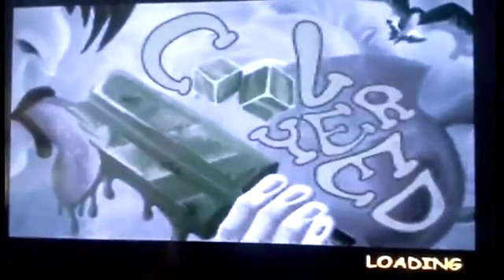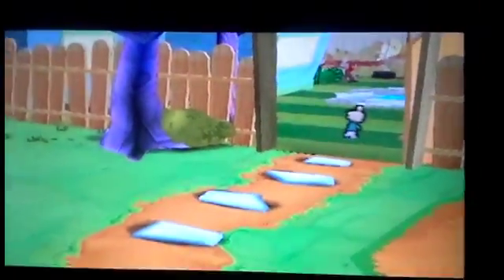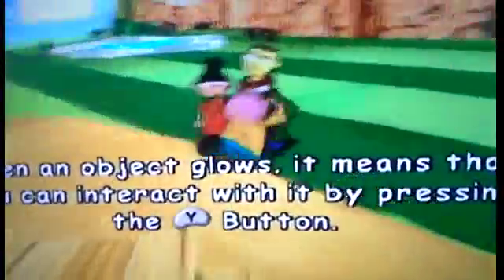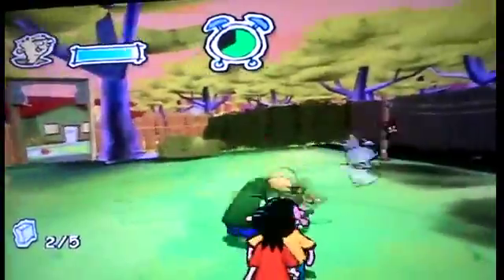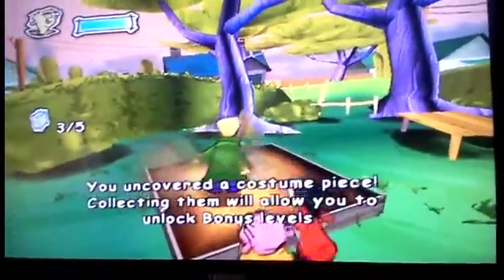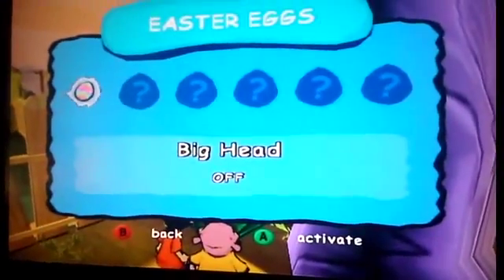The Mis "Edd" Venture (GCN)- Review